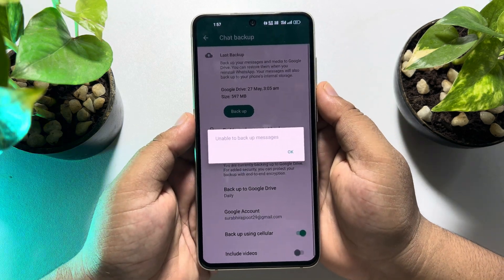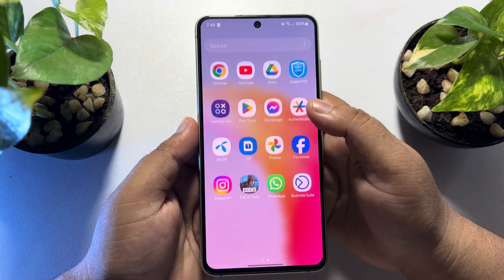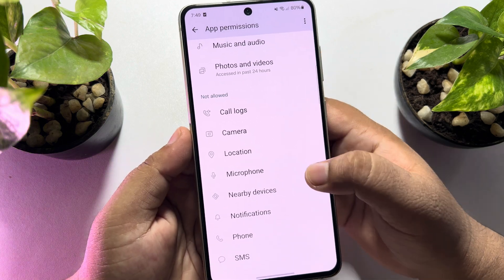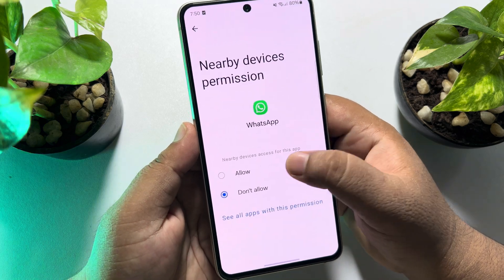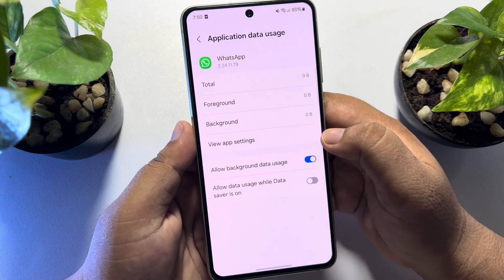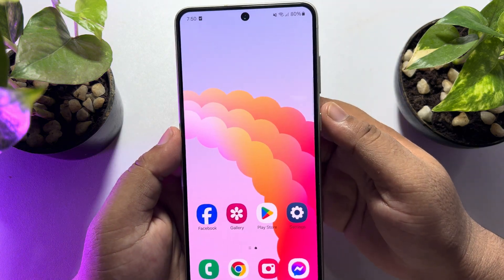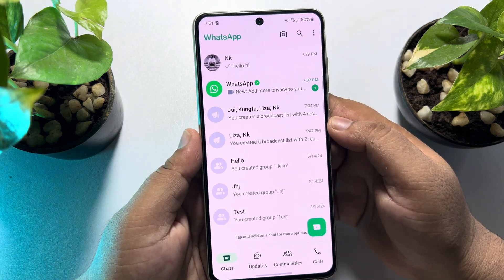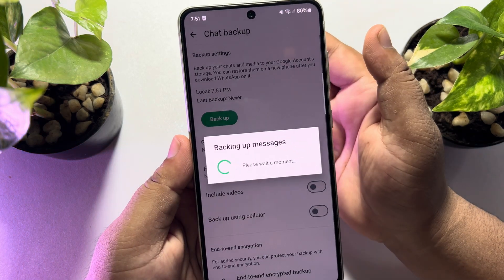Fix unable to backup messages whatsapp (2025)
Are you troubled by the “WhatsApp unable to backup to Google Drive” issue? Don’t be anxious. We have concluded Easy solutions for you here.